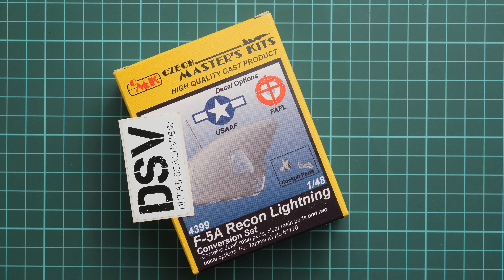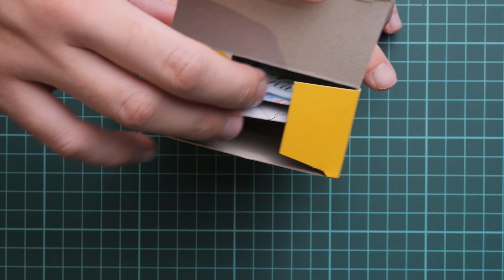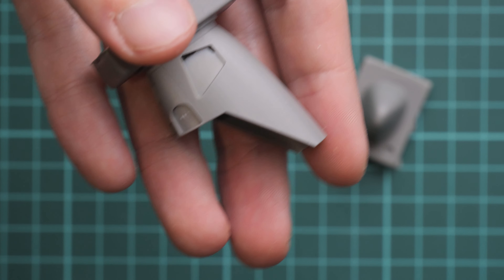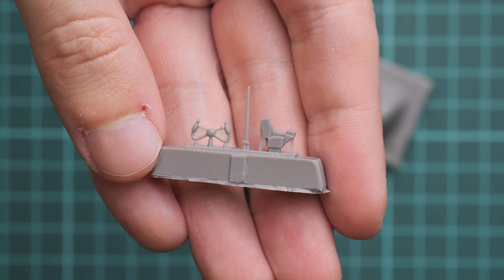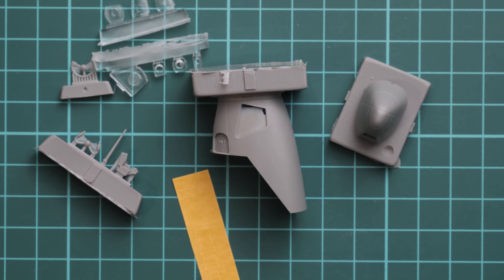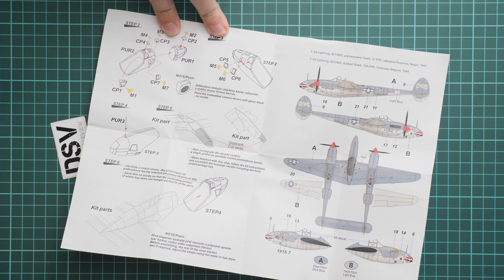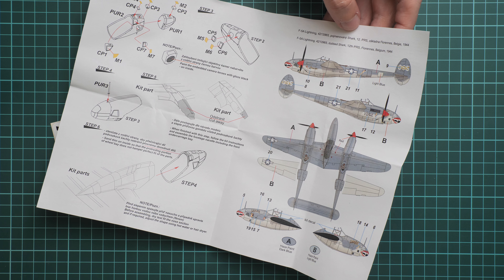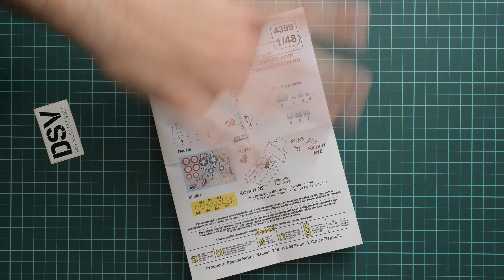CMK 1/48 F-5A Recon Lightning (4399) Review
This time we are going to check new conversion set which will turn your P-38 into F-5A. As you can guess, set will be handy with Tamiya kit in 1/48 scale. We are going to open it and take a look at what is included inside.